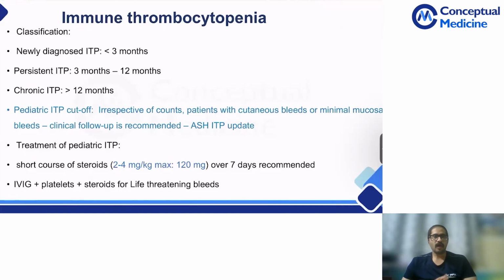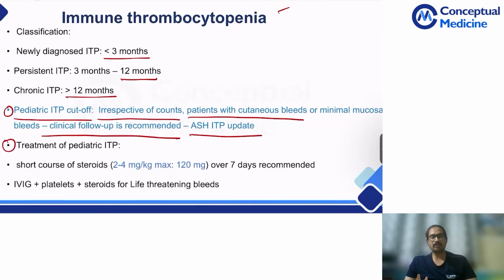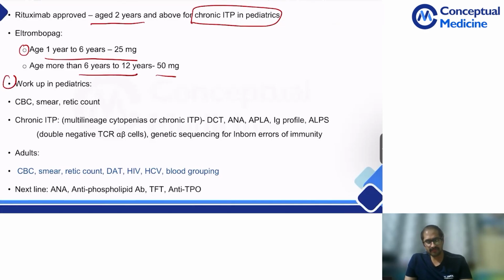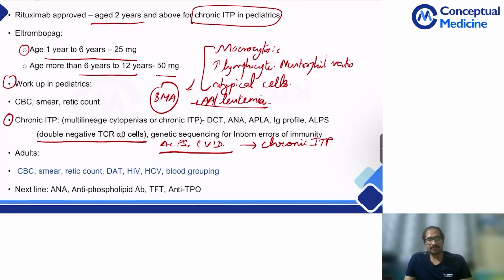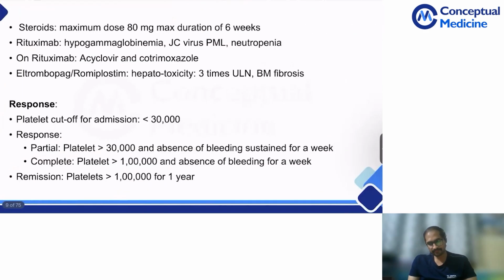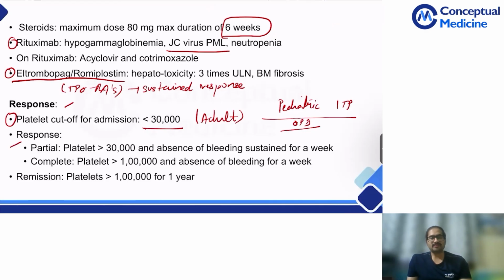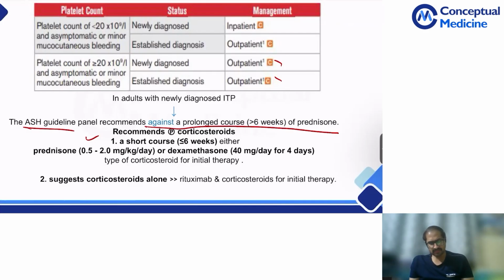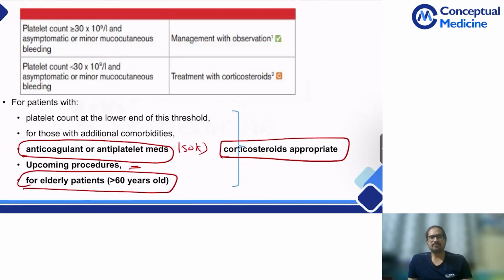Most Important Exam Topic: Immune Thrombocytopenia (ITP) | Dr. Karthik | Conceptual Medicine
Welcome to Conceptual Medicine, your trusted platform for clear and exam-focused medicine video lectures.

In this session, Dr. Karthik covers one of the most high-yield topics for exams and practice — Immune Thrombocytopenia (ITP). Every medicine residency program and entrance exam including INACET and NEET-SS frequently tests questions on ITP, making this lecture a must-watch.

What you’ll learn in this medicine residency lecture:
✅ Updated classification of ITP (newly diagnosed, persistent, chronic)
✅ Pediatric vs Adult ITP management guidelines
✅ Role of steroids, IVIG & thrombopoietin receptor agonists
✅ When to admit, when to just observe
✅ Latest updates from the American Society of Hematology
✅ High-yield MCQ points for exams

📲 Available on the eConceptual App